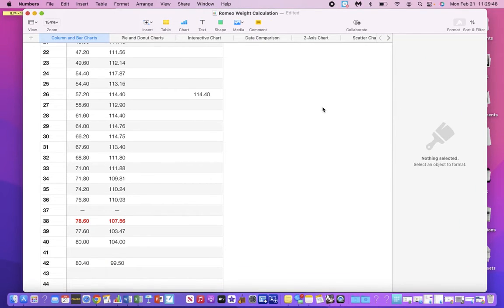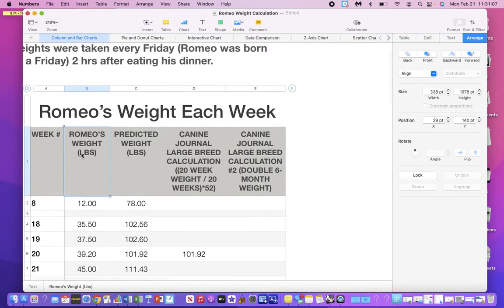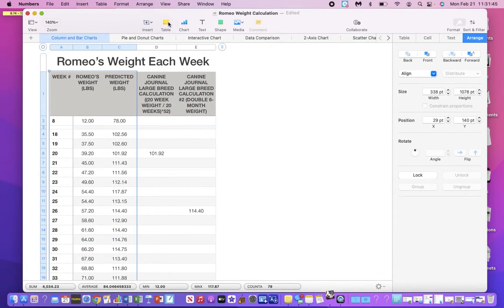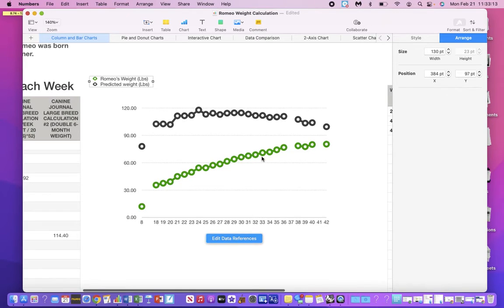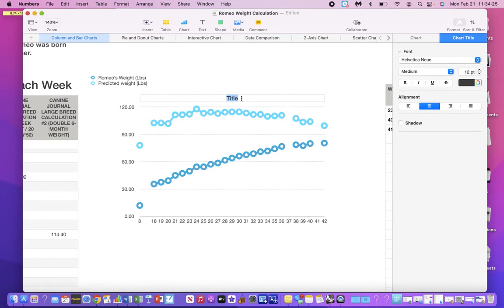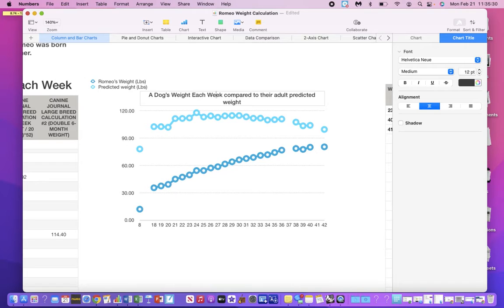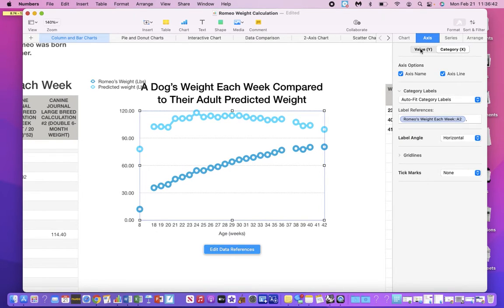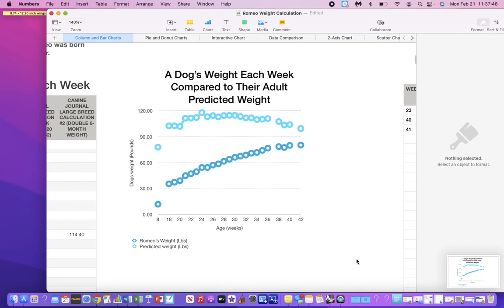Science Fair_Graph TUTORIAL